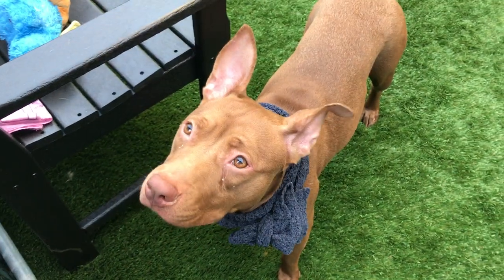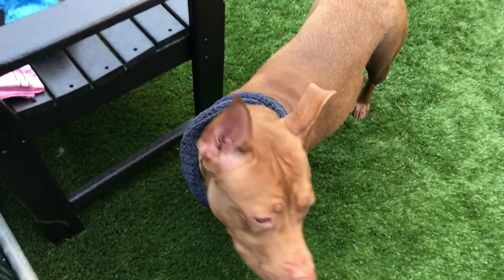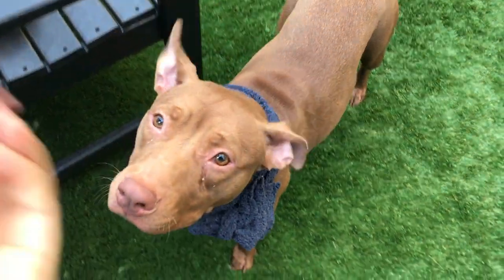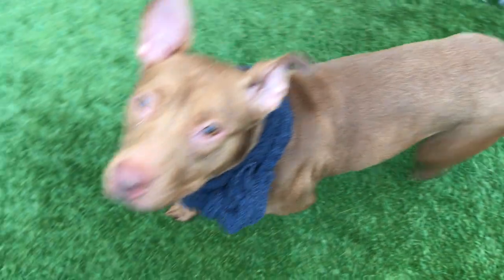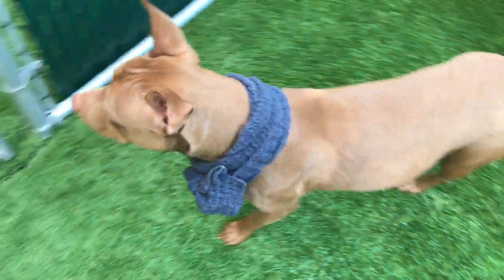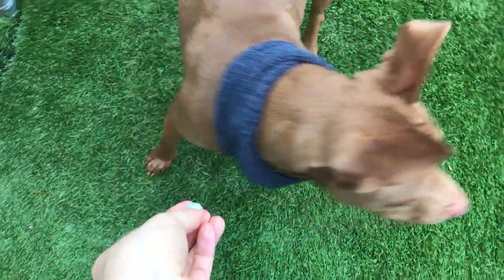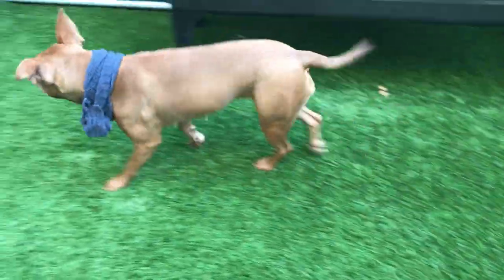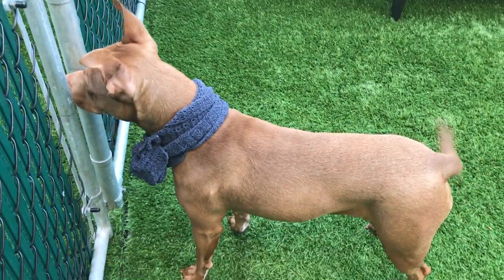SARAH A1114715 is a velveteen sweetheart